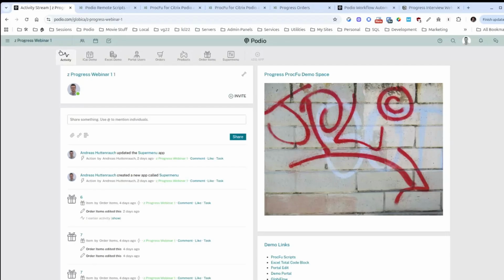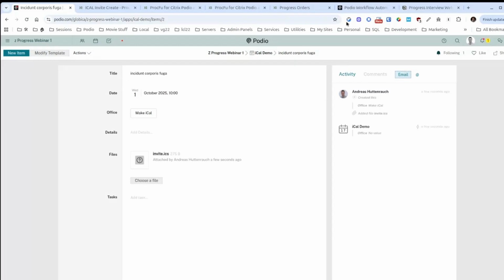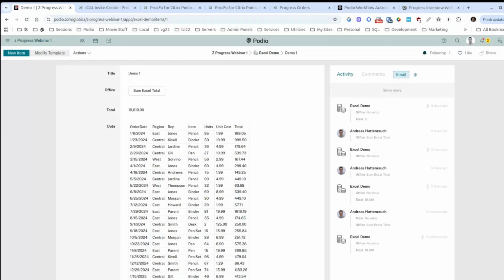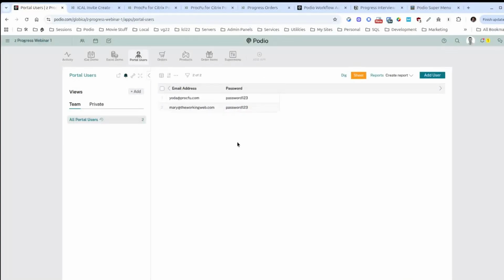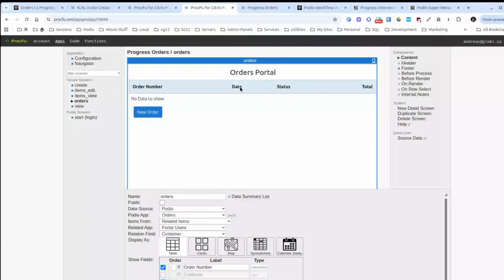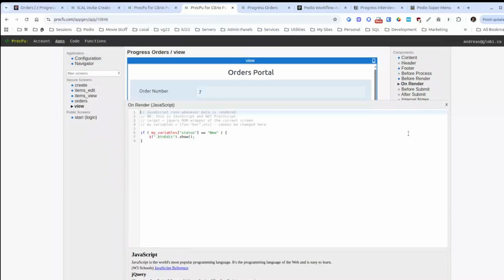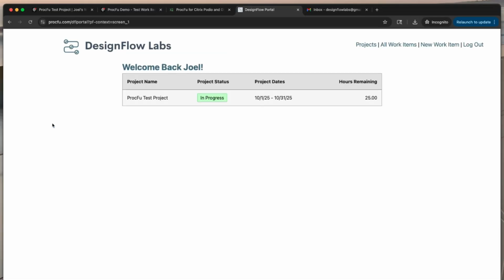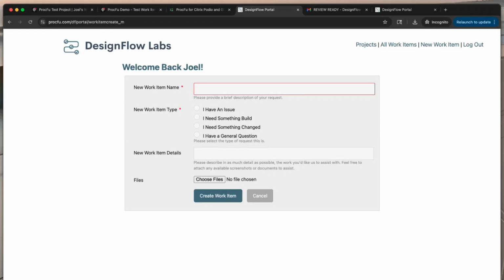Enhance Podio Workflow Automation with ProcFu Extension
Join us for an interview with the creator of Podio Workflow Automation and learn about another Podio extension Andreas has built: ProcFu.

What is ProcFu? ProcFu gives Podio users superpowers, enhancing automation through advanced API interactions, scripting, and external mini‑app development - all without needing to build a separate backend infrastructure.

➡️ Mini App Builder (AppFrame)
- Create external‑facing portals or "mini-apps," like customer/vendor portals, employee dashboards, or public forms using your Podio data as the backend.
- Features point‑and‑click design, responsive UI, security via login options, and optional two‑factor authentication.

➡️ Functions API & ProcScript Execution
- Enable your Podio workflows (GlobiFlow) to do more by invoking ProcFu-hosted scripts via Remote POST actions.
- Use pre‑authenticated API methods to interact with Podio, Notion, Google Drive/Sheets, MySQL, SFTP, email, and more
- Write custom logic using ProcScript, a scripting language optimized for rapid development within ProcFu.

➡️ Deployment Management
- Build App Packs with workflows and deploy updates across multiple Podio workspaces effortlessly